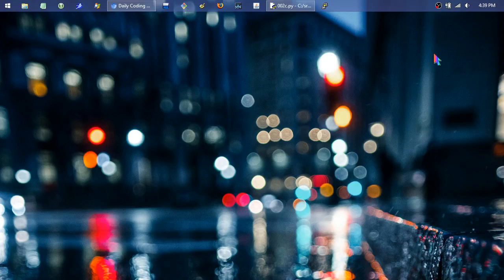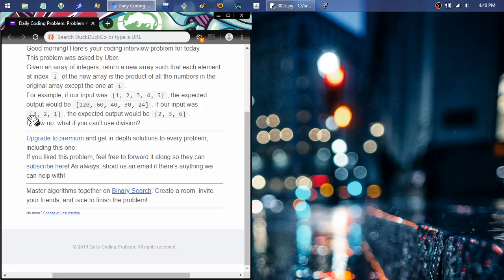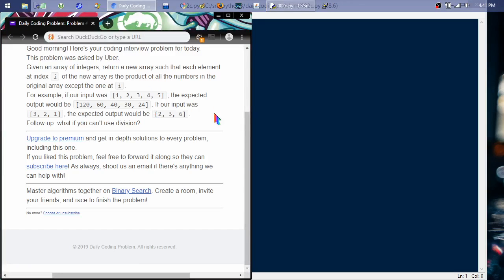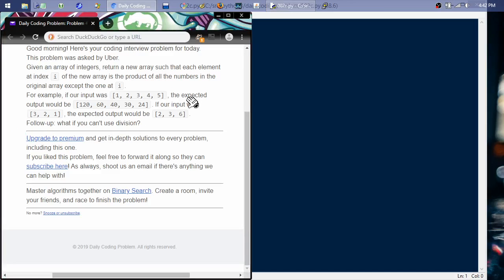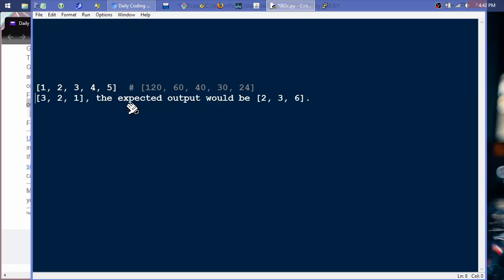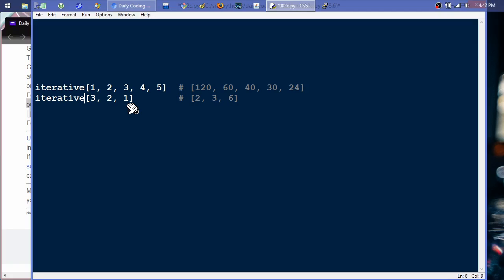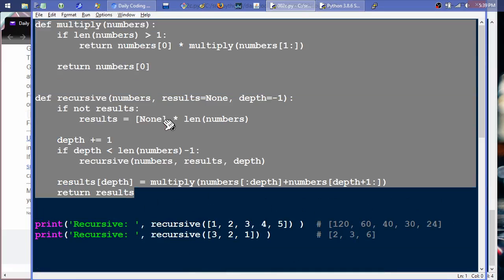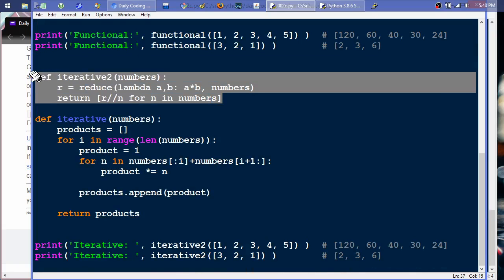Code Challenge - List Products Except Index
#2 [Hard]

"Given an array of integers, return a new array such that each element at index i of the new array is the product of all the numbers in the original array except the one at i."